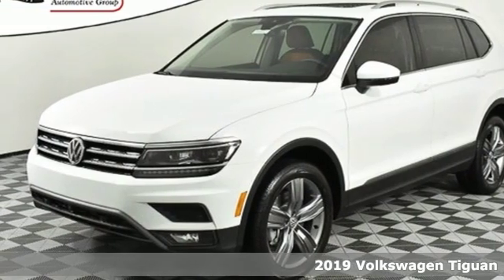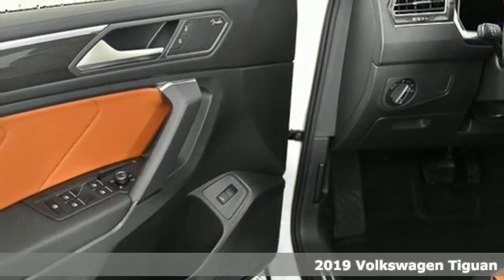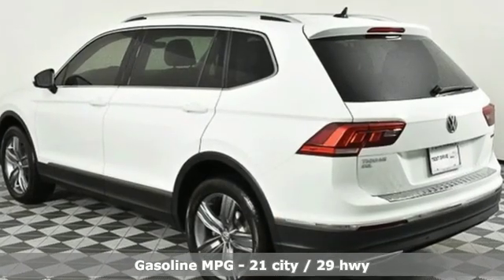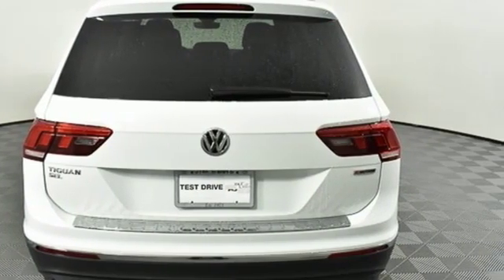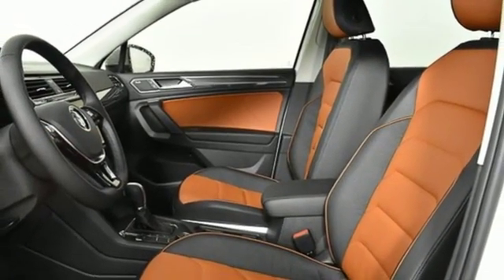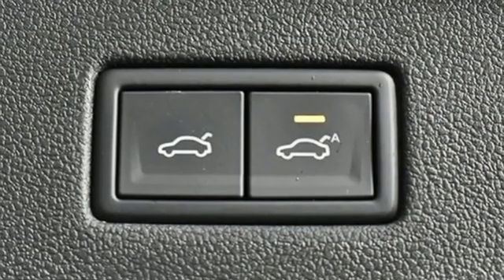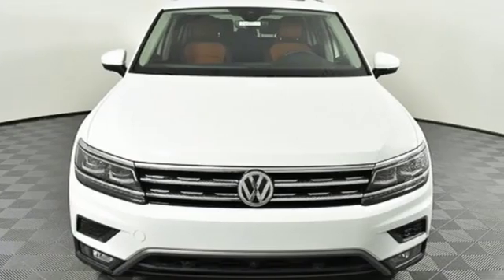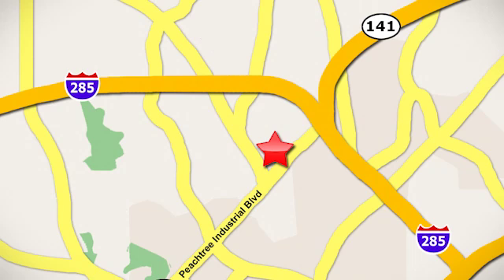New 2019 Volkswagen Tiguan Atlanta Alpharetta, GA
Year: 2019
Make: Volkswagen
Model: Tiguan
Trim: SEL Premium
Engine: 2.0L TSI DOHC
Transmission: 8-Speed Automatic with Tiptronic
Color: White
Stock #: VN19082
VIN: 3VV4B7AX9KM070131
Dealer Installed Equipment: Window Tint - $195.brbrJim Ellis Automotive Wins Consumers' Choice Award for 13 Consecutive Years. At Jim Ellis Volkswagen Atlanta, we strive to earn your business by matching a vehicle to your lifestyle, budget and driving preferences - because we know that one size never fits all. Customers that choose Jim Ellis Volkswagen Atlanta have access to a large selection of new and pre-owned vehicles, a friendly and knowledgeable sales staff with extensive experience, and of course, the most competitive pricing in the marketplace. Pricing valid towards purchasing with approved credit, cannot combine special offers, see dealer for details. All Special Vehicle Pricing includes Dealership documentation fees. Pricing excludes gov. Fees of TAVT, tag, title and Warranty Rights Act (WRA).

Address:
5901 Peachtree Industry Boulevard